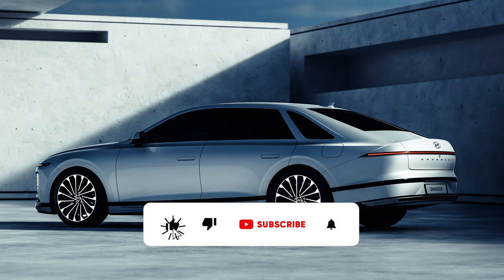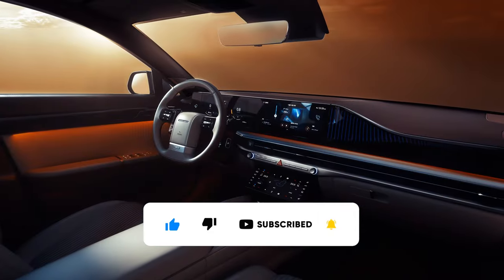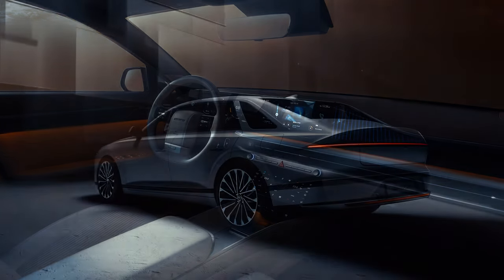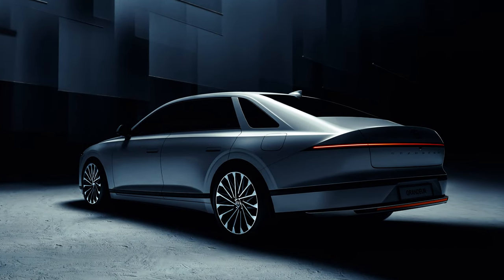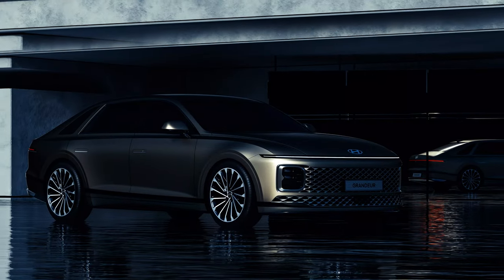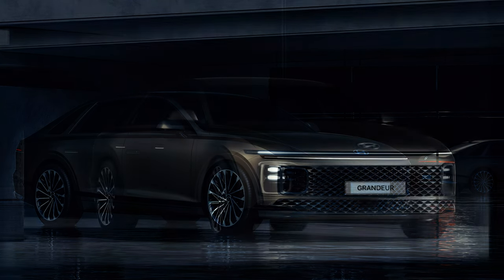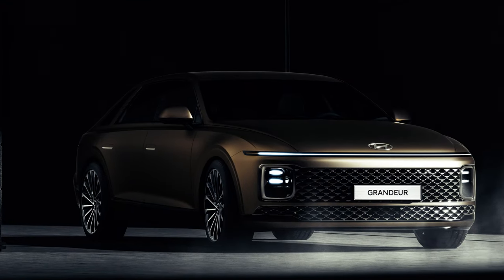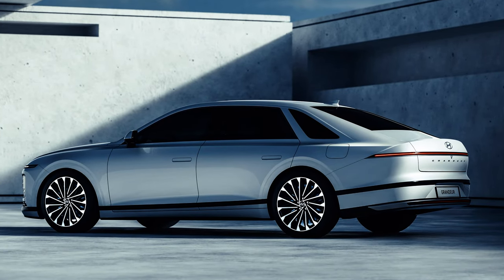2023 Hyundai Grandeur | CARS VA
I'm here with my new car. In this video, we examine Hyundai's new model "2023 Hyundai Grandeur".

We will examine you new cars every day. Write the car model you want to see on our channel in the comments. Let's create a video for you.

I am sure you will like the video. Sit back and enjoy watching the beautiful cars.

Press the little bell ((🔔)) to get notifications and be notified of new videos.

Based on Youtube's content creation policy, we promote and review new cars. At the same time, everything about car reviews, driving, interior and exterior is on our channel. We offer amazing brand new car ideas, car news and more car models that might interest car enthusiasts.

CAR DESCRIPTION

Hyundia's Grandeur sedan gets a futuristic design makeover for its seventh generation. Also known as the Azera, its new exterior styling borrows heavily from the Staria van which was itself inspired by a spaceship. What all that means is the front and rear both feature full width light bars that help accentuate the cars width and look a little futuristic or even spaceship like when spotted in the rear-view mirror at night.

Hello guys, I'm here with a new video. We will introduce you to brand new cars every day. I am sure you will like the video. Sit back and enjoy watching the beautiful cars.